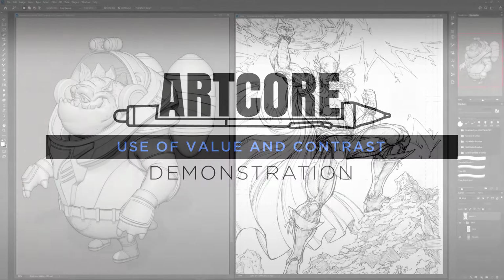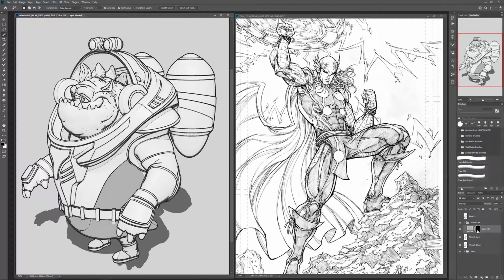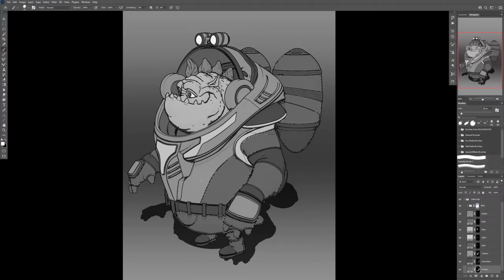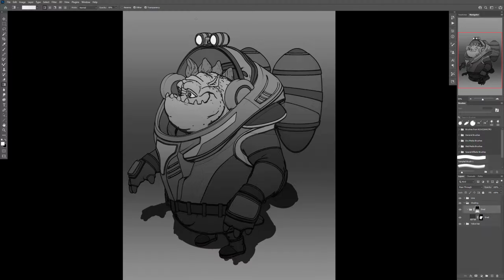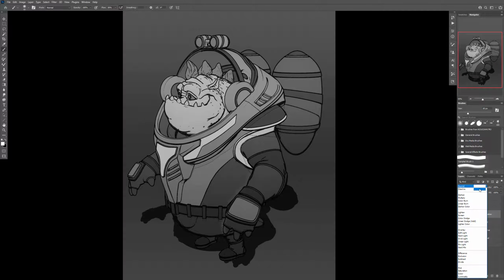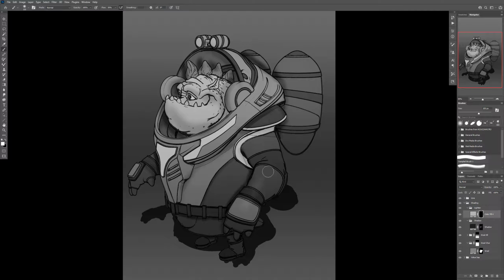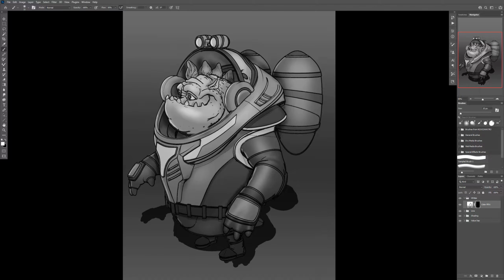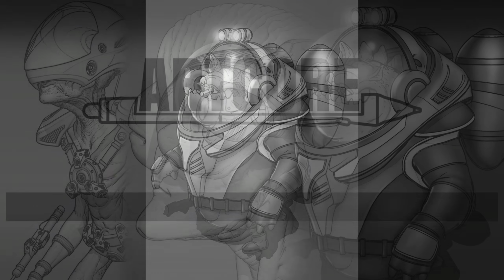03 Use Of Value And Contrast Demo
03 Use Of Value And Contrast Demo